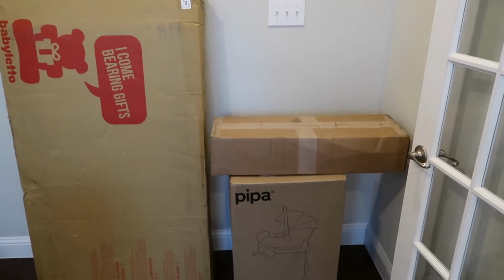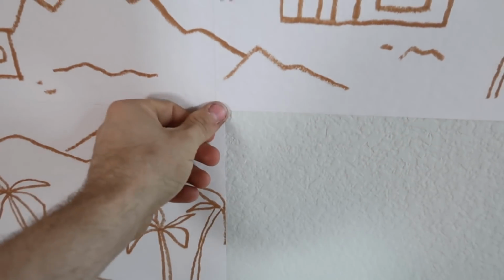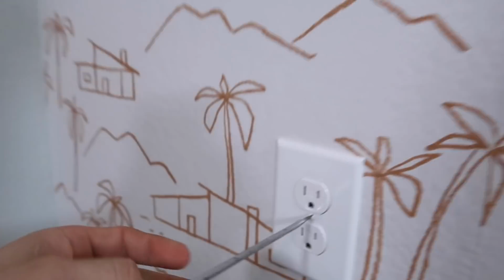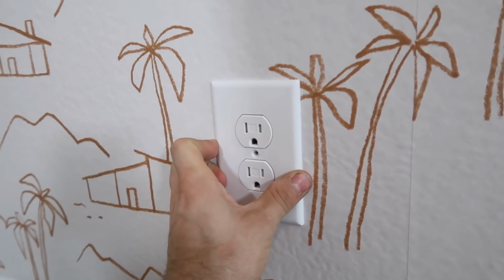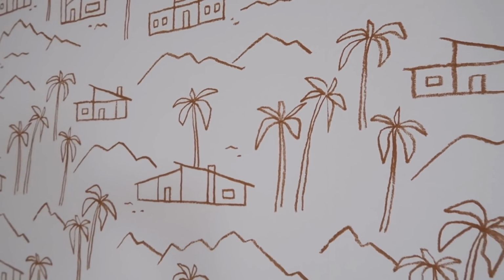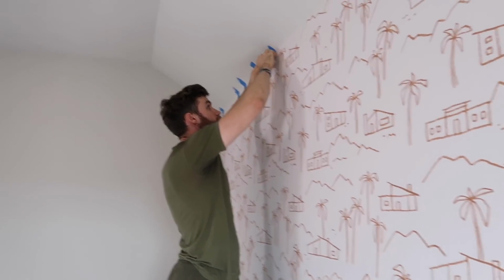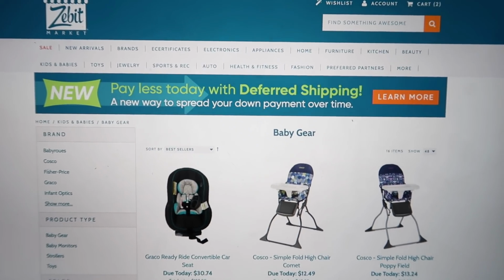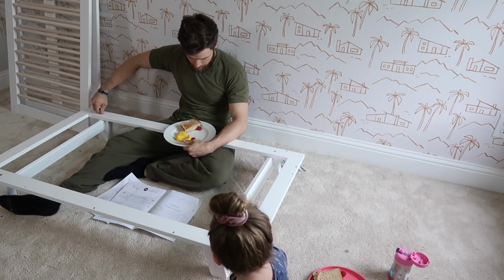WORKING ON THE NURSERY! | Tara Henderson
We finally got started on working on the baby nursery and I share a sneak peek!

Tara Henderson
190 E. Stacy Rd

Amazon Store
POSHMARK: @Tarahendo

Hi everyone! I am a mama of 2 girls and I talk about a variety of different things from pregnancy to motherhood and if any of you have anything you'd like me to film leave me a comment and I'd be more than happy to!

Xx
-Tara